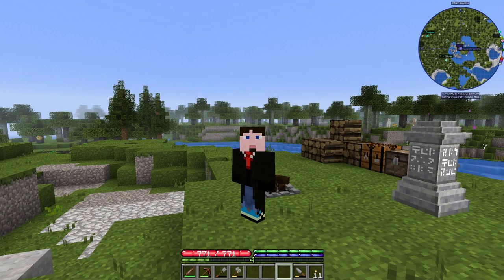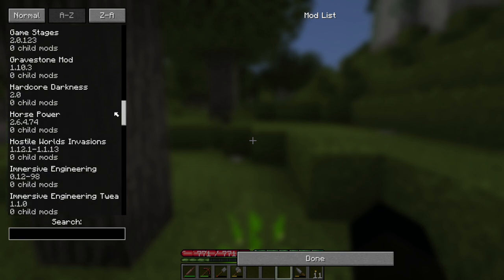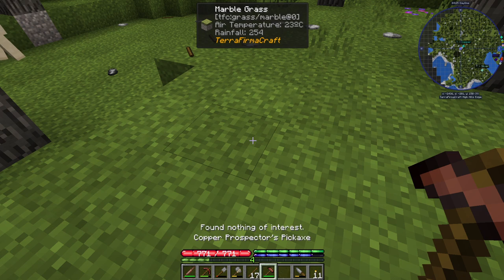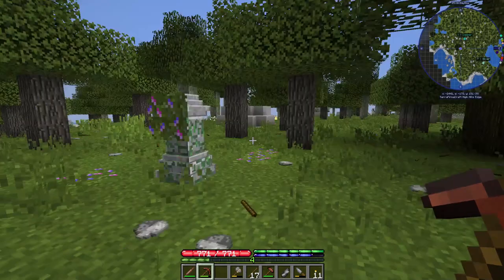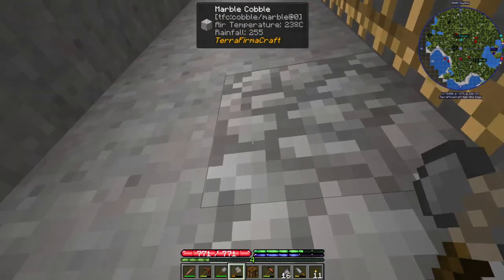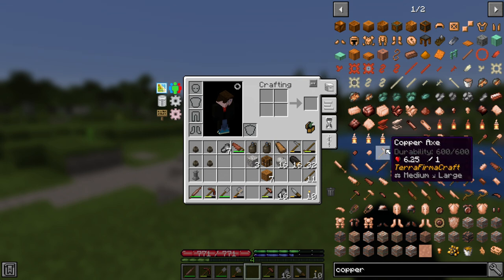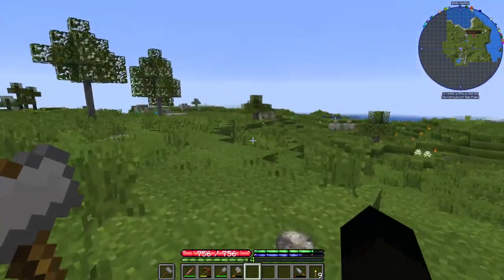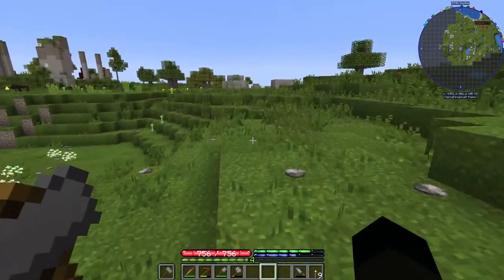Lets Play - TerraFirmaCraft - Season 6 - 6 - Invasion... What!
So this pack has a little surprise for us.